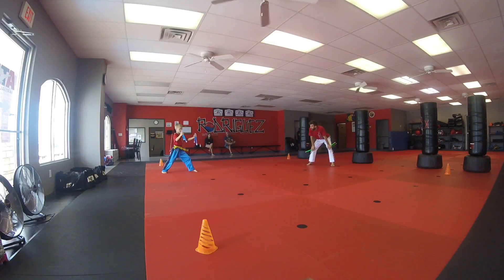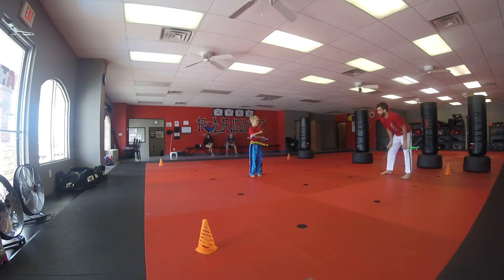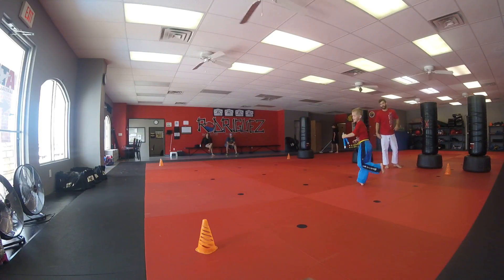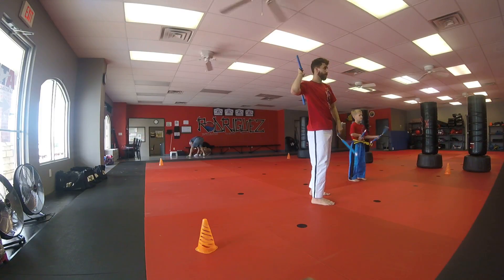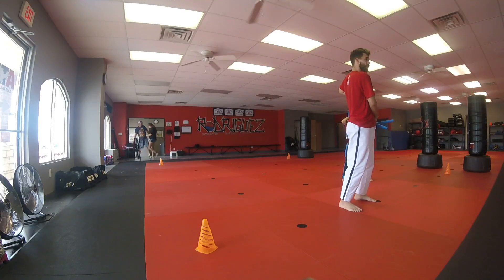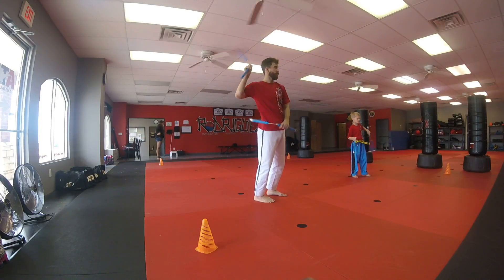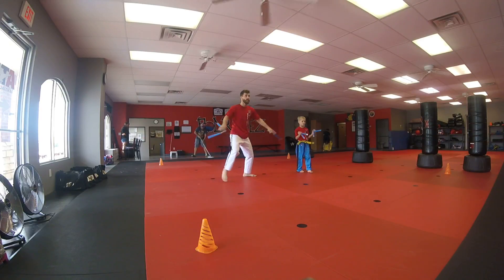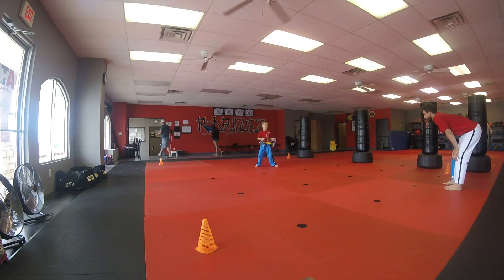Daniel Second Lesson with Richie Part 2